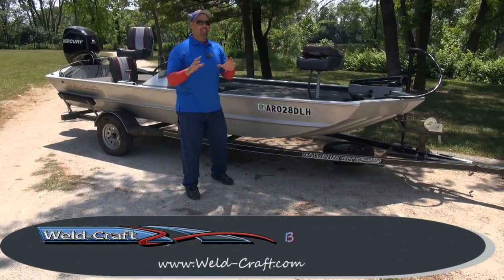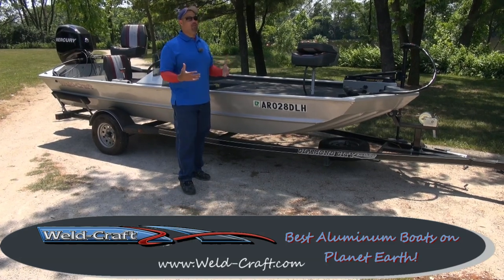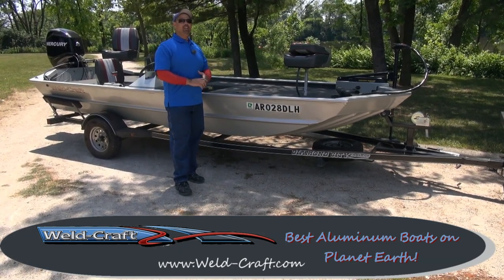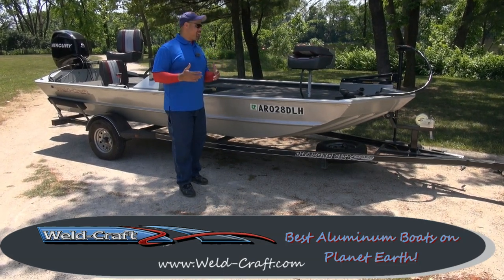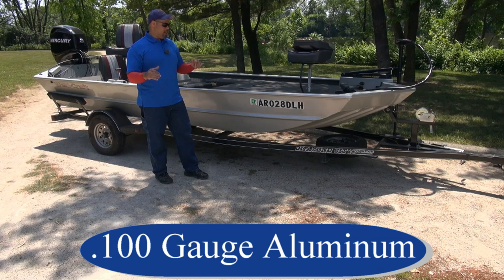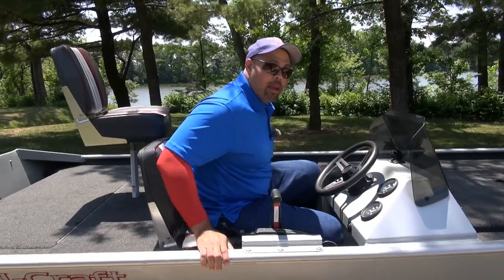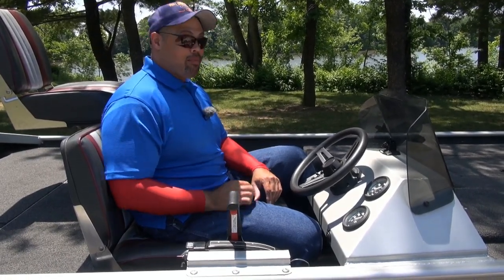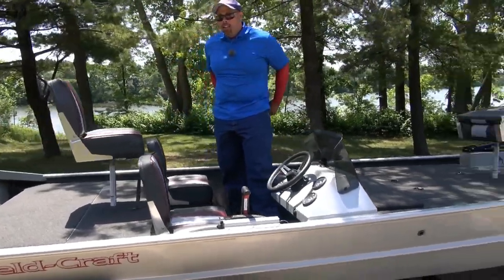Best Aluminum Boats on Planet Earth! Weld-Craft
The Best Aluminum Boats on Planet Earth are made by Weld-Craft. Take a peek to see a few reasons why. Filmed by Charles Davis-Hepker